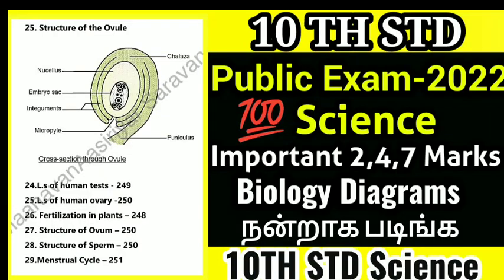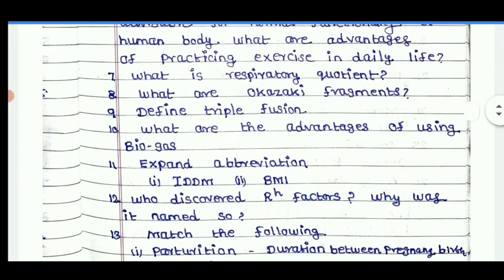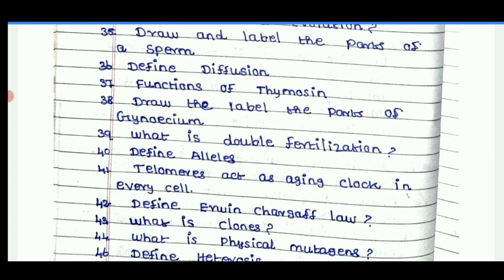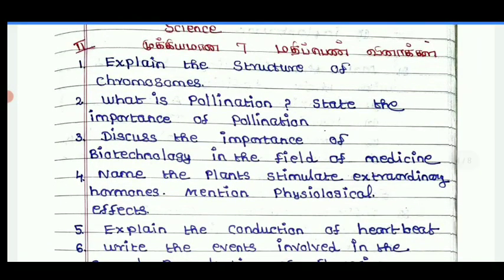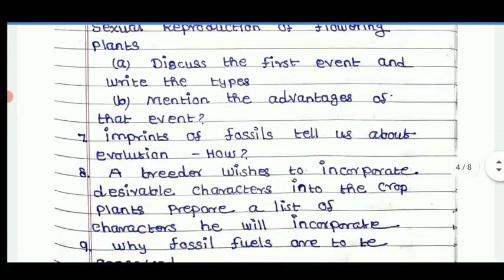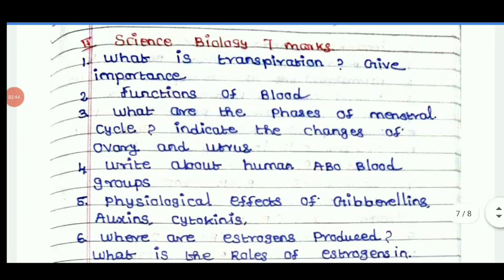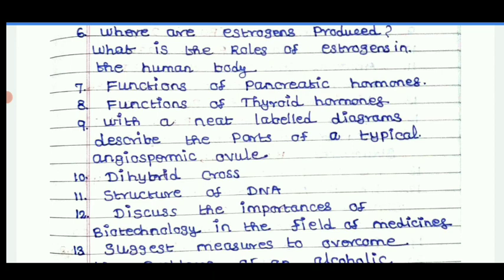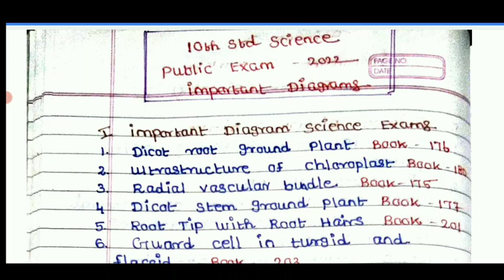TN 10TH STD SCIENCE PUBLIC EXAMINATION-2022 II TN 10TH SCIENCE IMPORTANT 2,4,7 MARKS 👍 READ WELL PDF